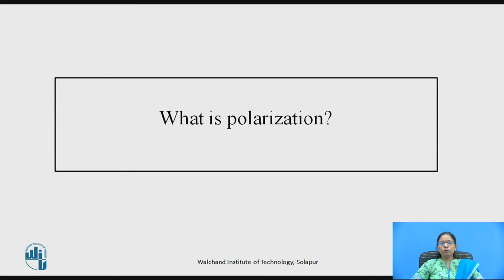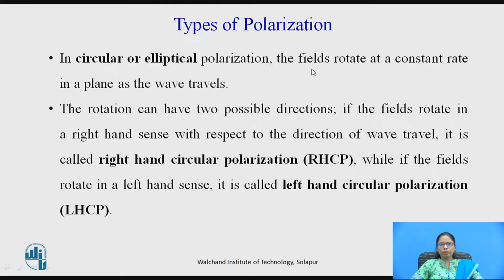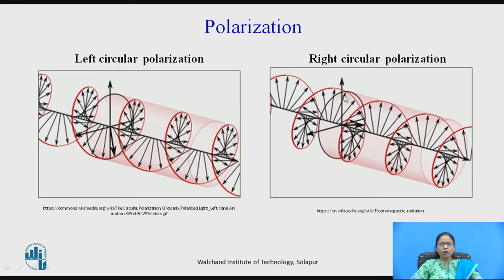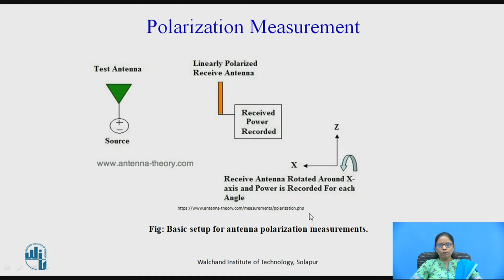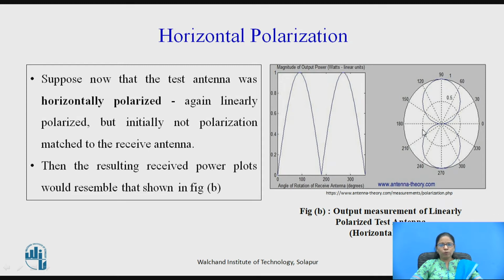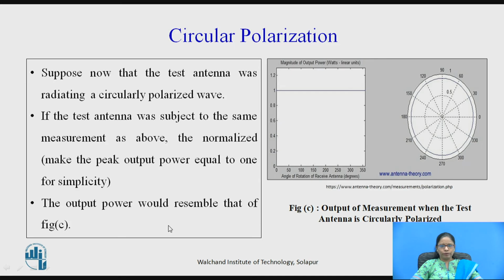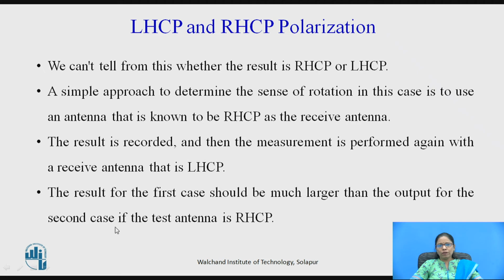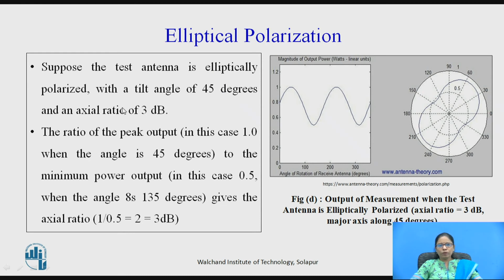Antenna Polarization Measurement